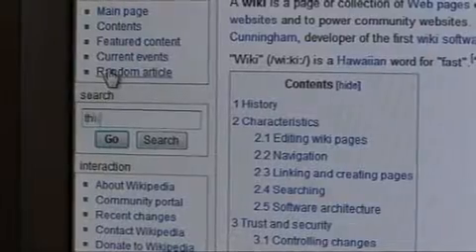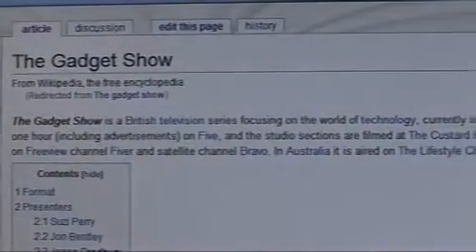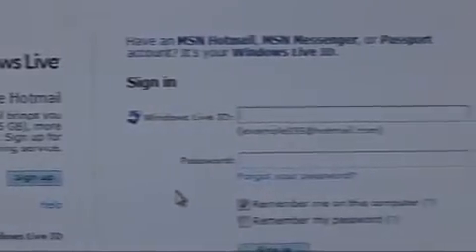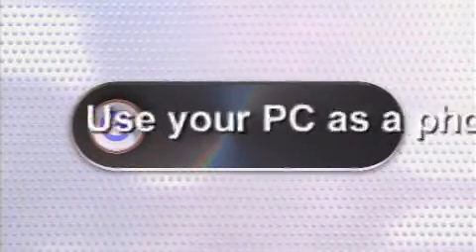The Gadget Show: How to make phonecalls from your PC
In this How to, Dionne shows you how you to make phonecalls from your PC